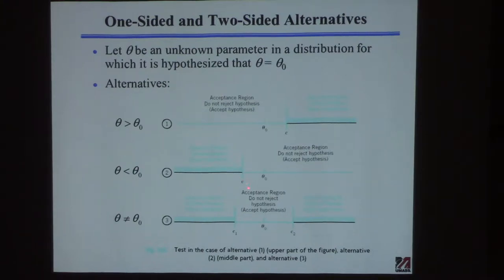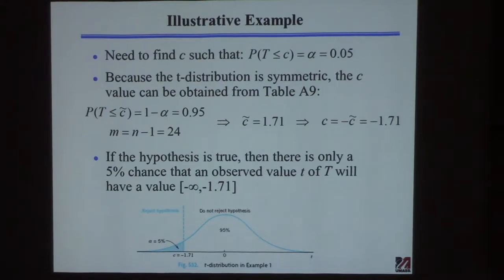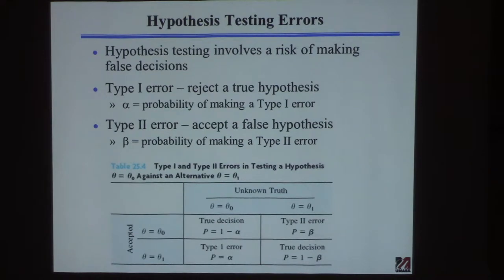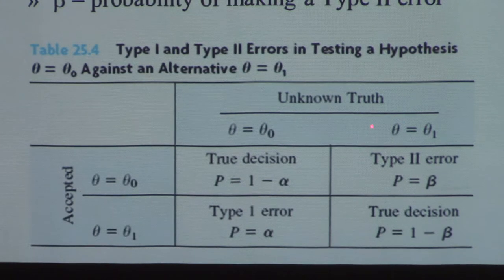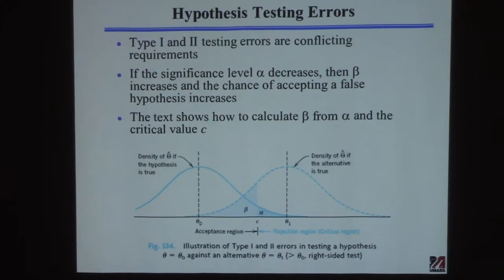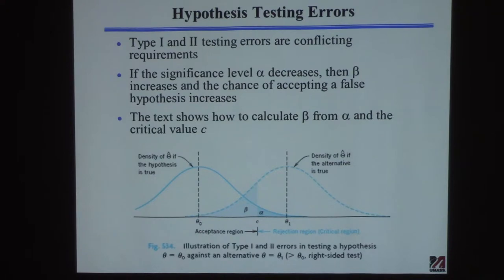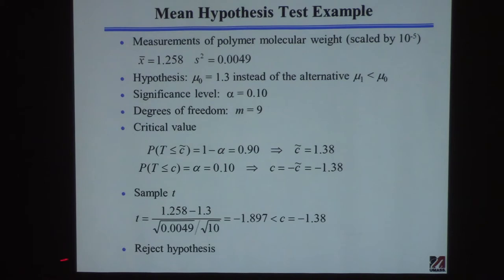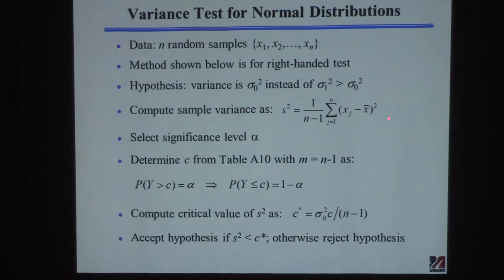20150210 ChE 361 Lecture 6 Hypothesis Testing part 2